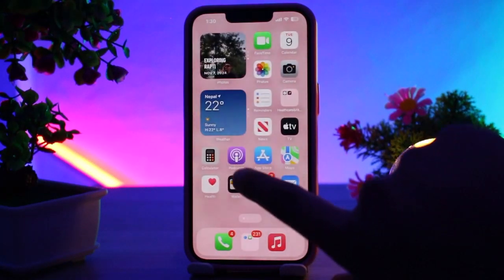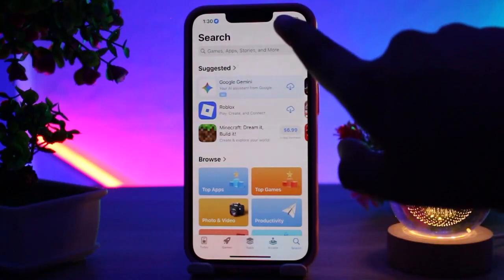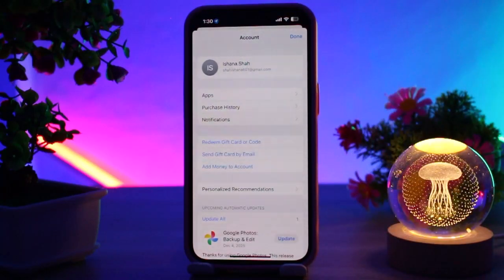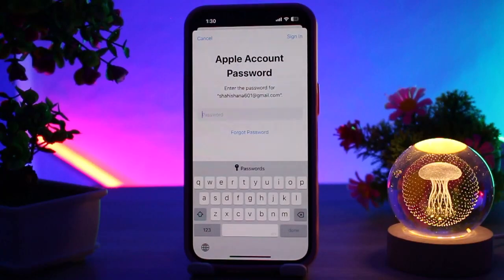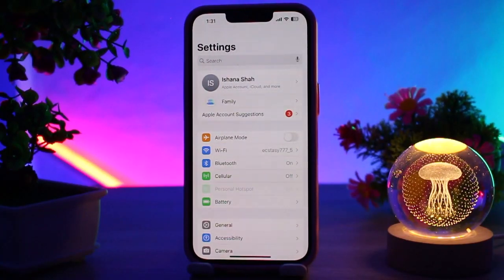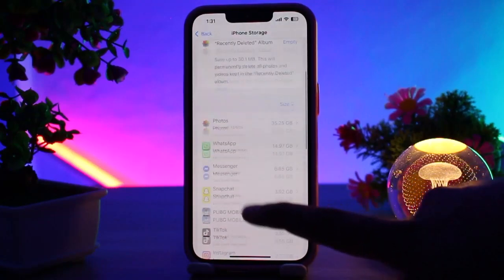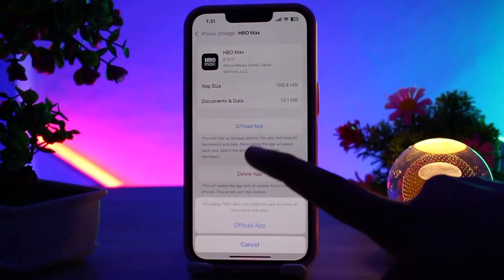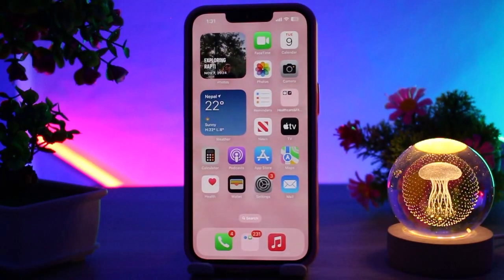How to Fix HBO Max Not Available in Your Region - Here's How You Can Do It // 2026 Edition